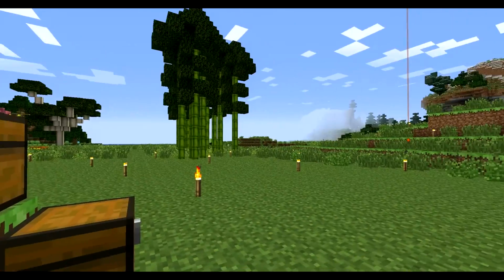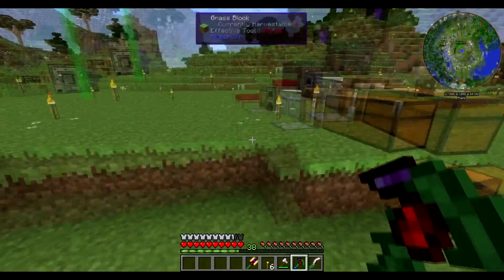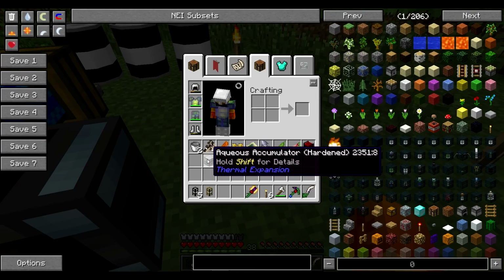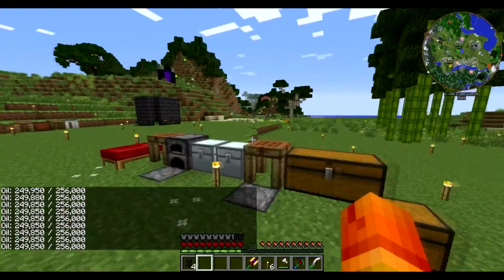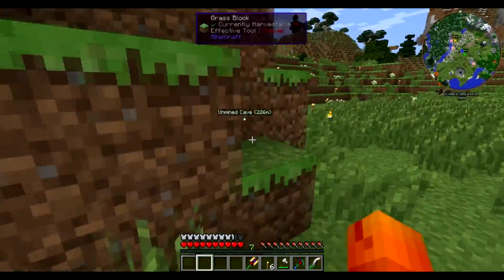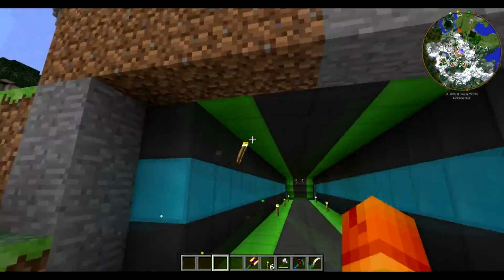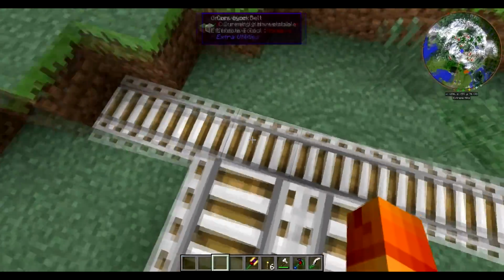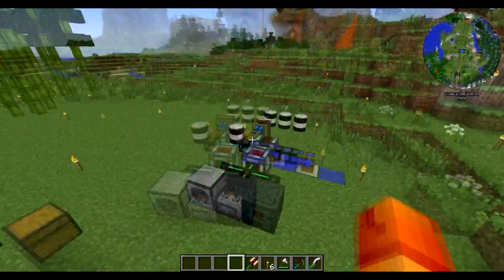Modded Minecraft Ep 11 - Futuristic City Framework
Today we setup a way to store energy and we also started the framework of the futuristic city.